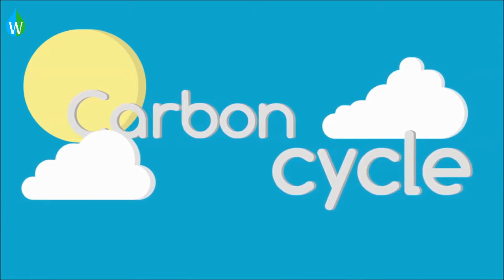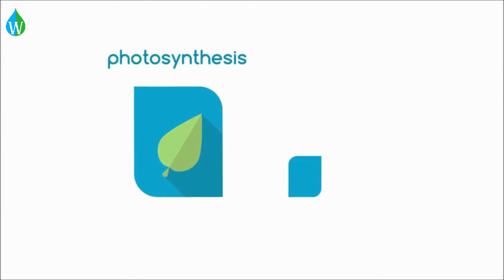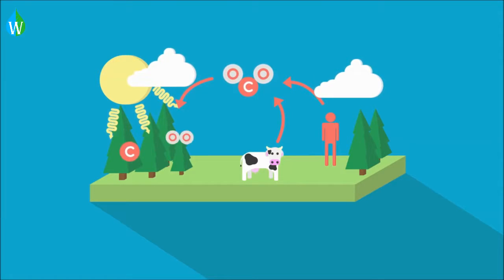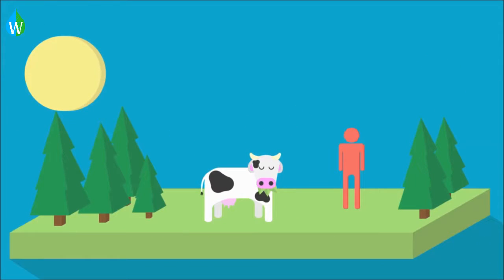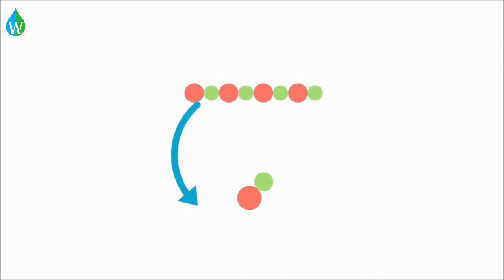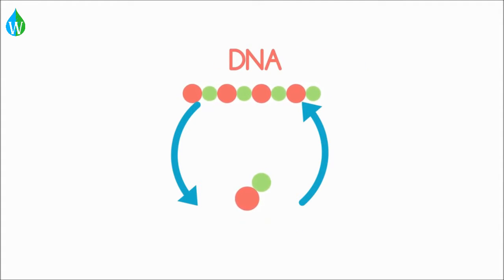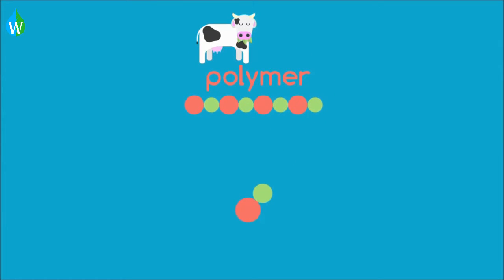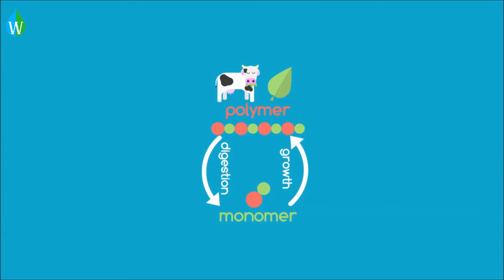The Carbon Cycle - PART 1 - WELS (Waterpedia Environmental Learning Series)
Learn about the Carbon Cycle (Part -1) as part of WELS (Waterpedia Environmental Learning Series)